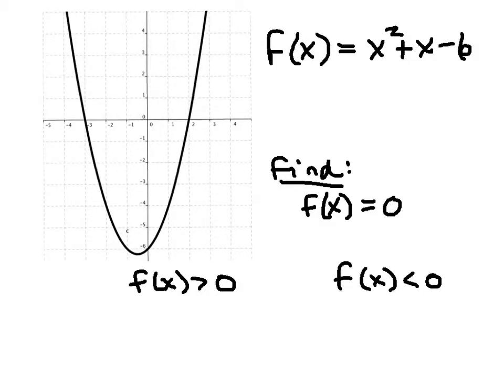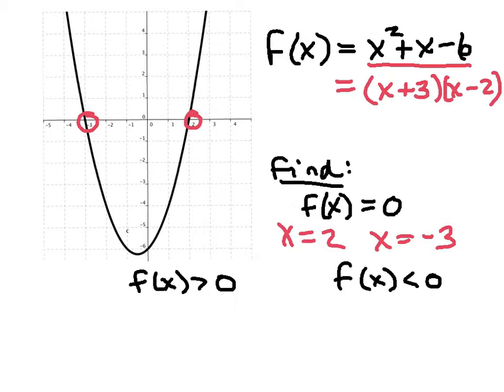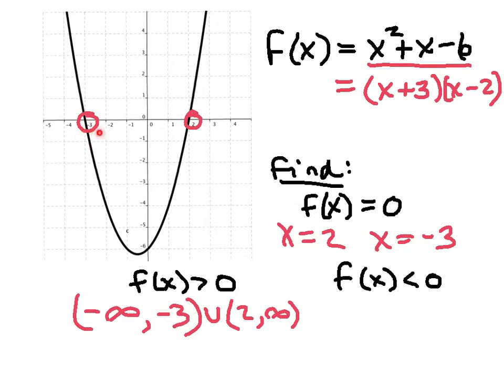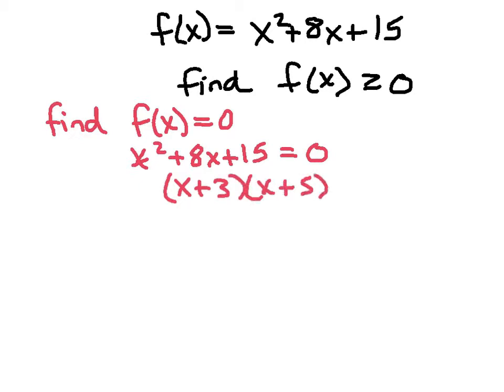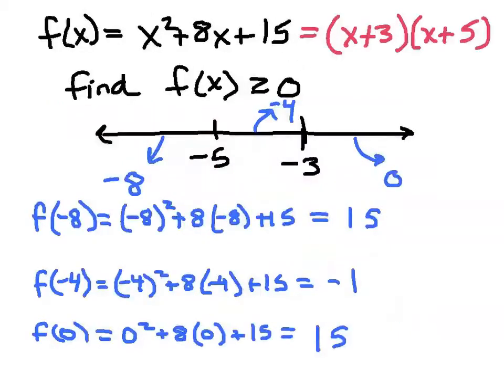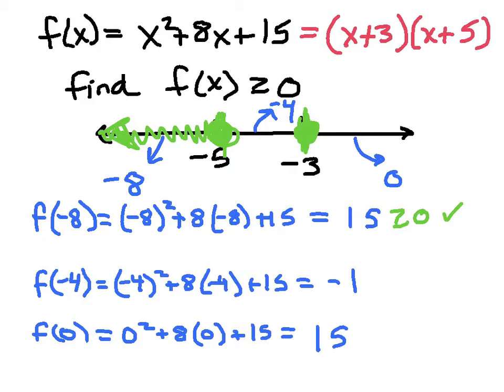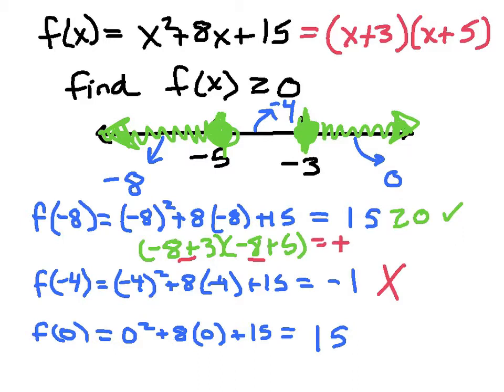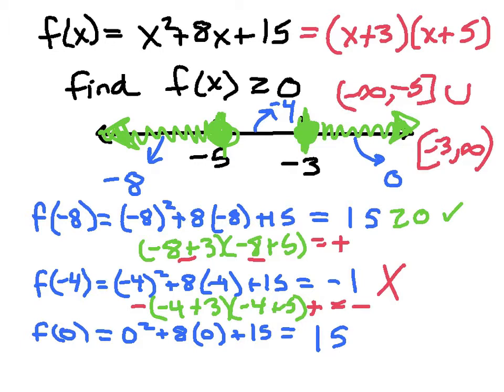Solving Polynomial Inequalities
** I apologize for the small error at the end of the podcast, but if you stick around, I do correct it **

How do you solve polynomial inequalities?  Why is better to find the zeros of a function before solving the inequality?